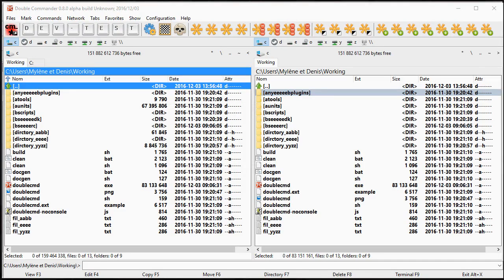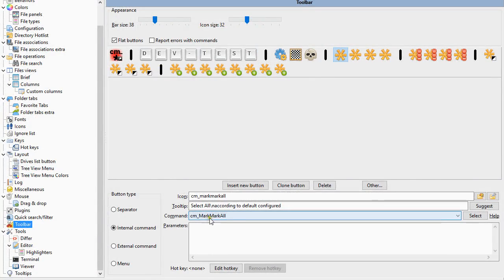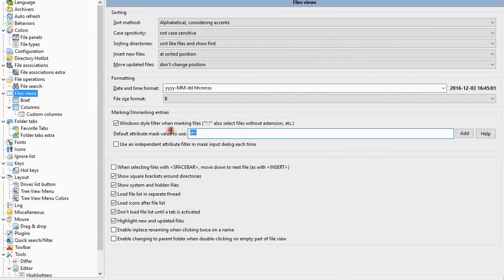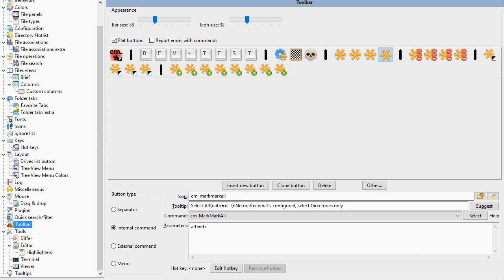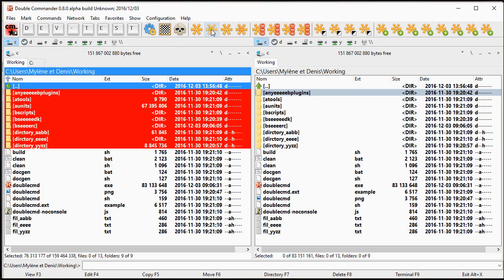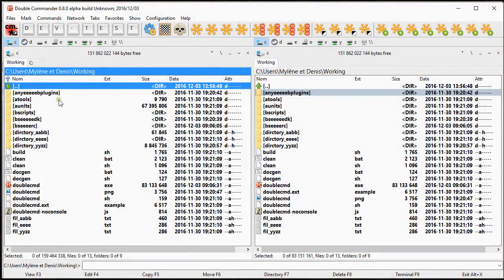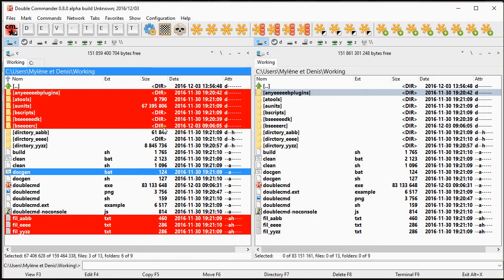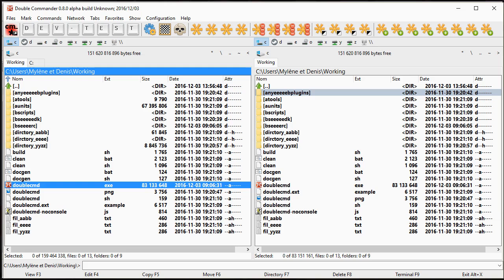Correction regarding "cm_MarkMarkAll", "cm_MarkUnmarkAll", "cm_MarkInvert"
This little video is to show the modification I've proposed a few minutes ago regarding the three internal commands mentioned in the title. Before, these commands were ignoring the "Default attribute mask value to use". With the modification, these command use it. So if setting is set to "d-" to indicate to exclude the directory, the command will select all the files but not the directory and so on.